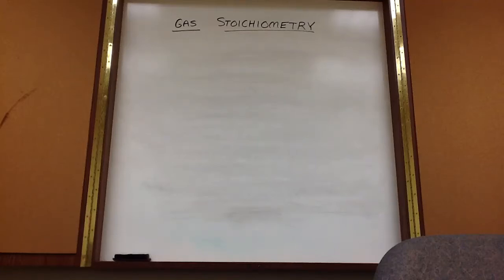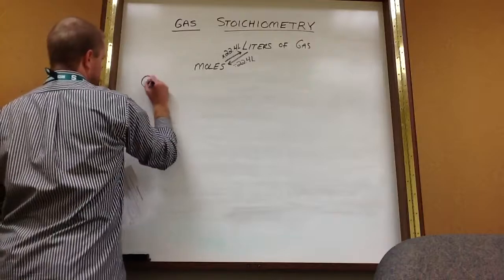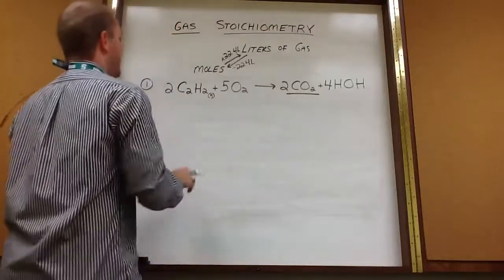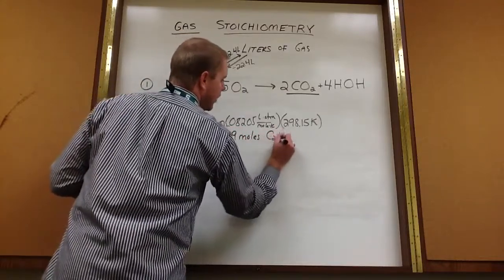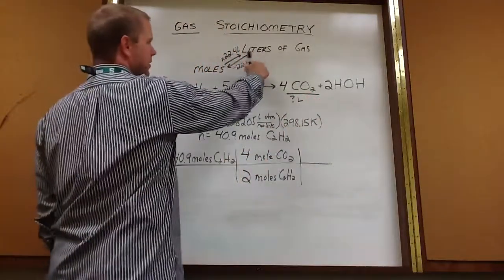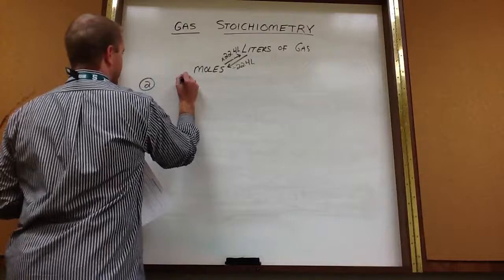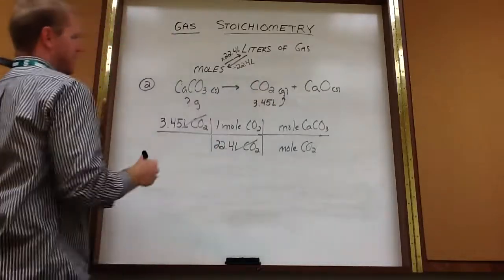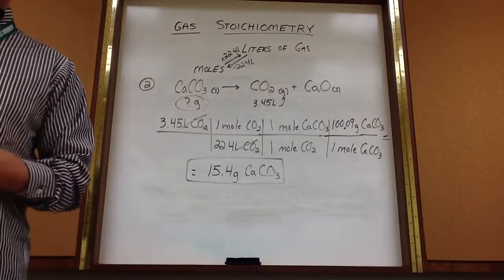P13- Gas Stoichiometry and Practice Problems